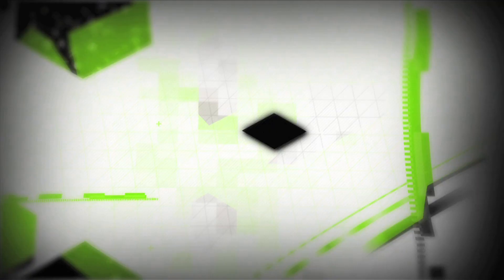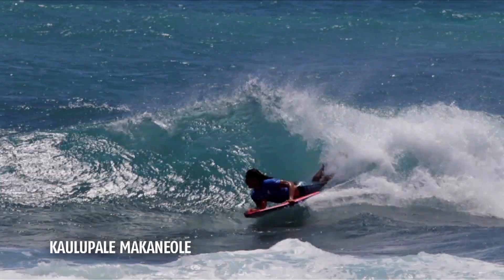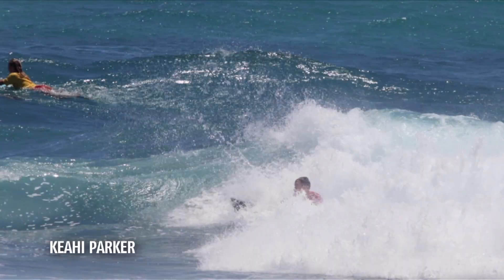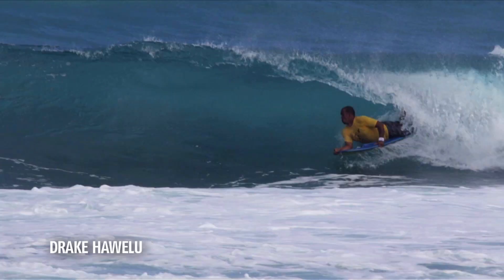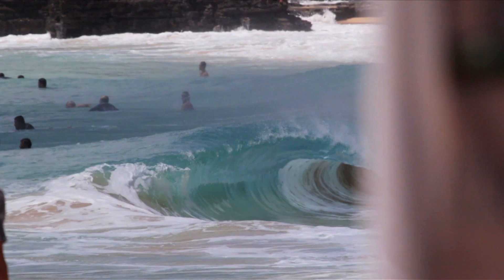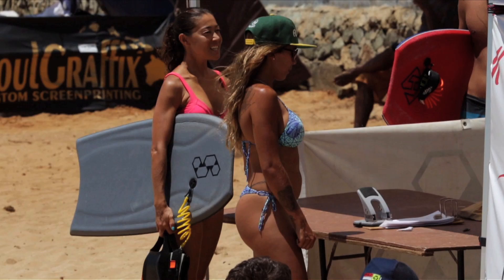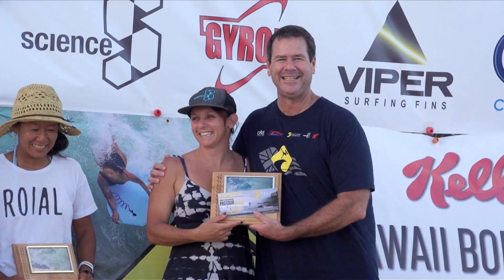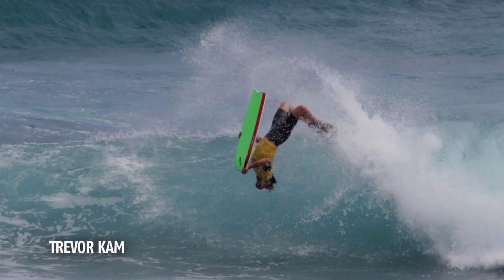Hawaii Bodyboarding Pro Tour: Sandy Beach Challenge 2016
Bringing stop number two of the Hawaii Bodyboarding Pro Tour to Sandy Beach, the state’s top bodyboarders were eager to duke it out at one of bodyboarding’s most iconic venues. Featuring Mike Stewart, Jeff and Dave Hubbard, Tanner McDaniel, Sammy Morretino and many more.